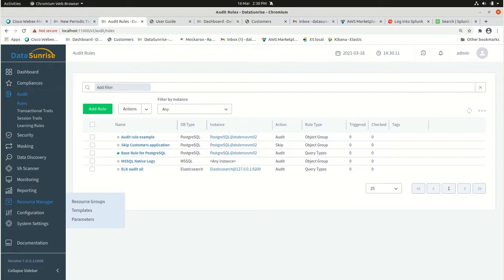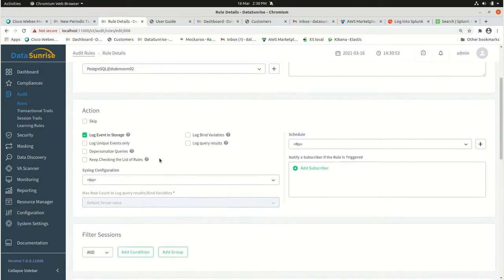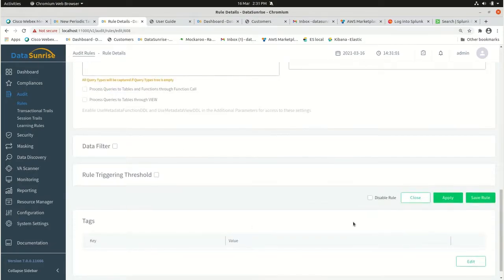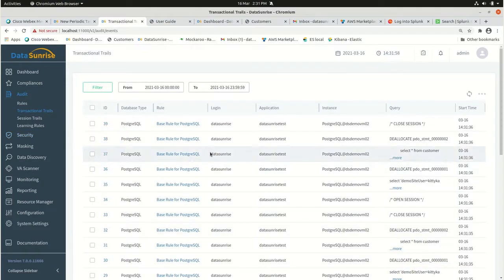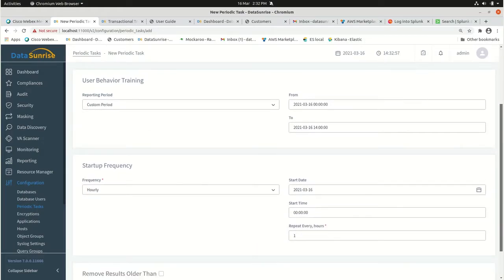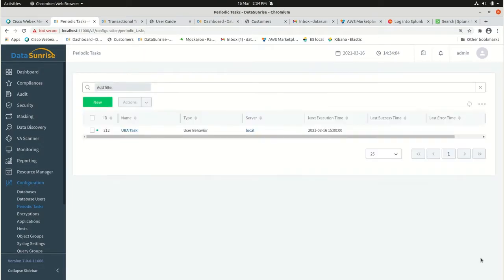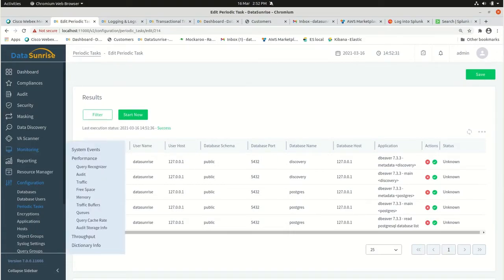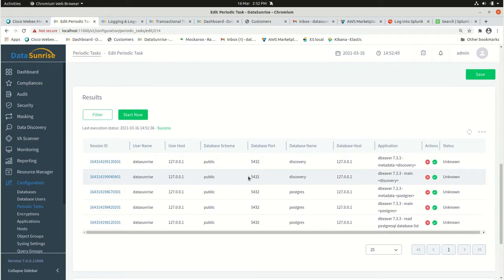User Behavior Analysis with Audit Rules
Demonstrates how to leverage audit rules for user behavior analysis (UBA), detecting anomalous access patterns and potential insider threats.